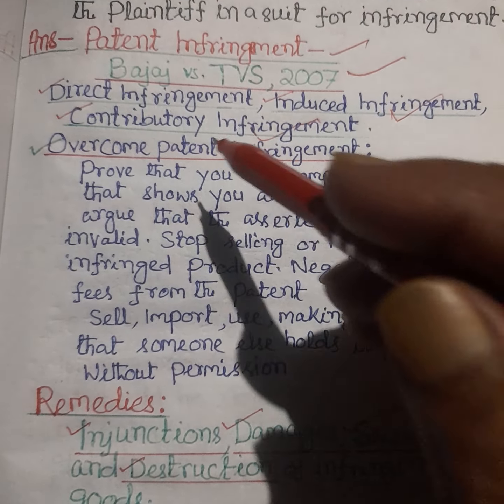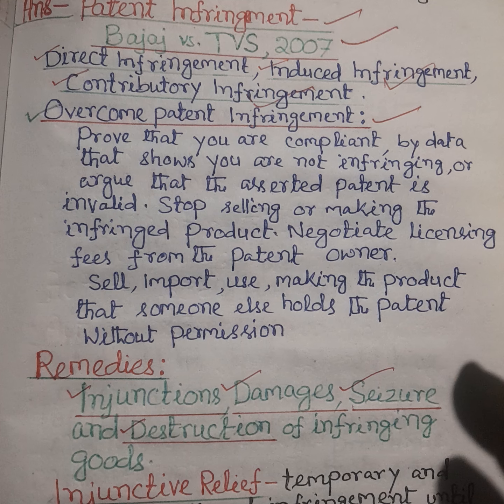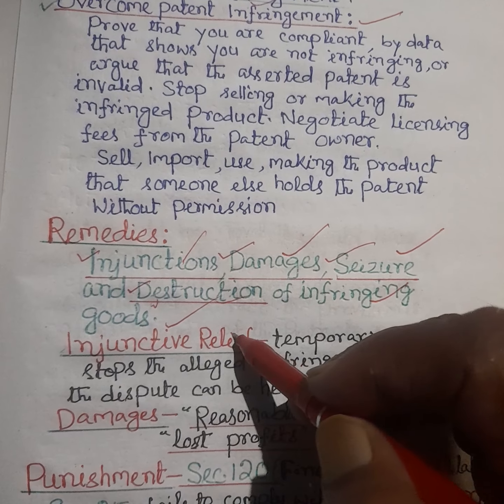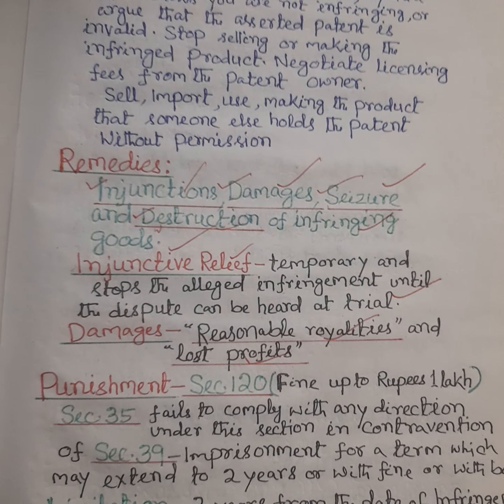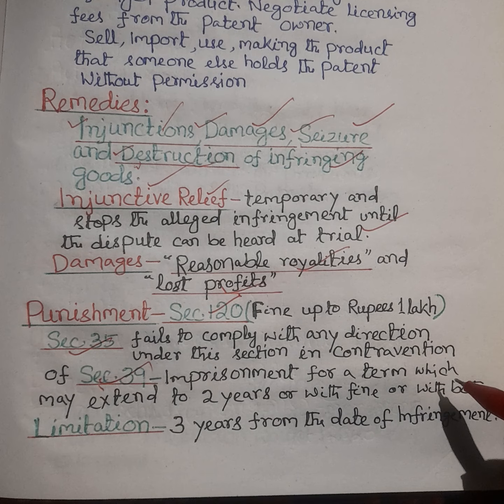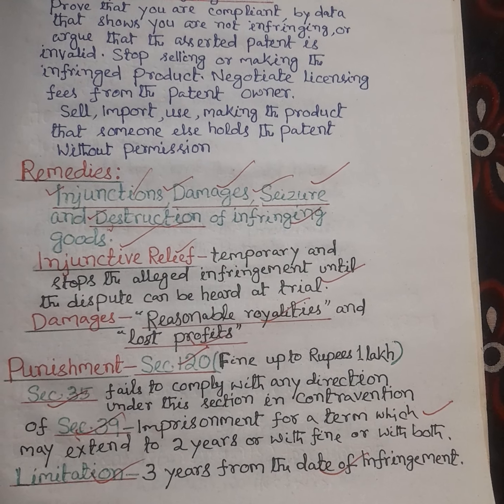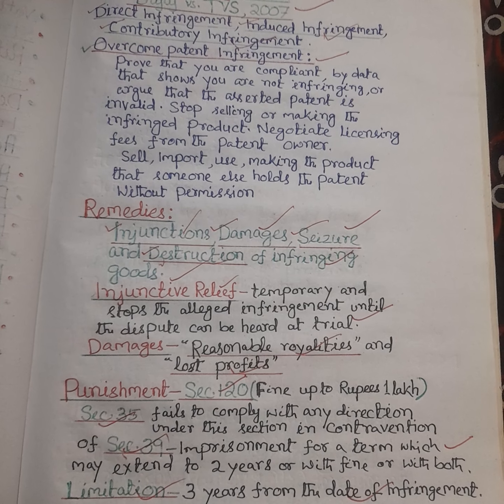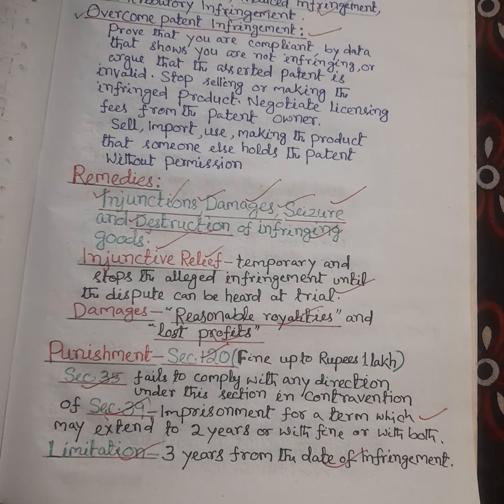Patent Act :Q. & A. -2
1.Patent Infringement: I.Direct Infringement.ii.Induced Infringement.iii.Contributory Infringement.2.Overcome Patent Infringement.3.Remedies:I.Injunctions.ii.Damages.iii.Seizure and Destruction of infringing goods.iv.Reasonable royalties and lost profits.4.Punishments: Sec.35,39 and sec.120 of the Act.